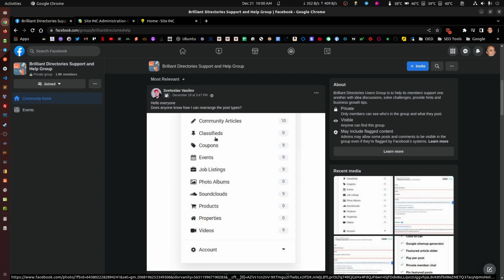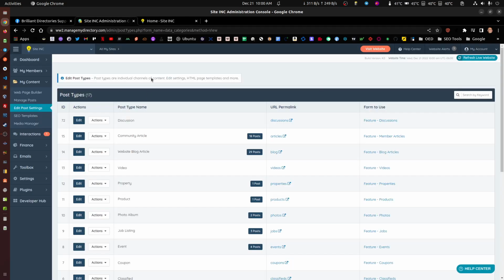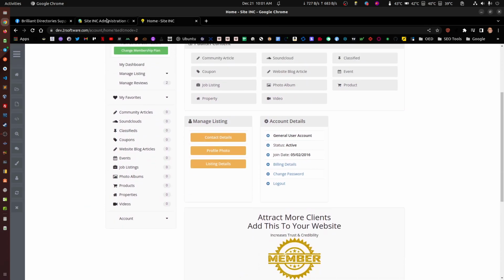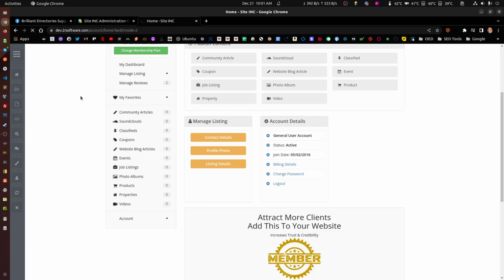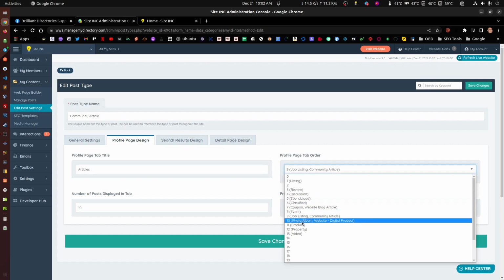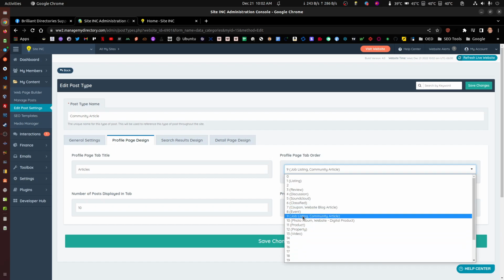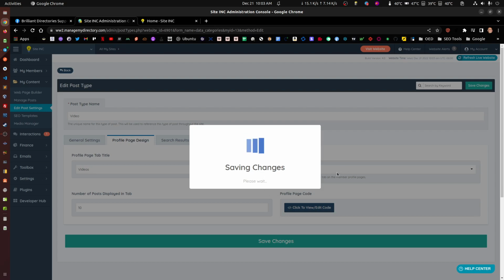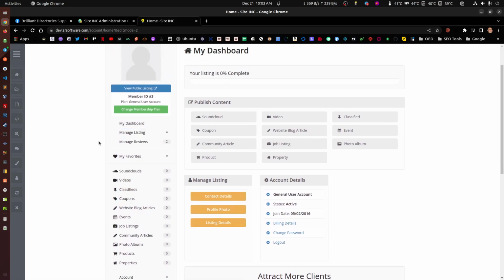How to Sort Features or Post Types - Customizing Brilliant Directories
Learn how to sort your features or post types.